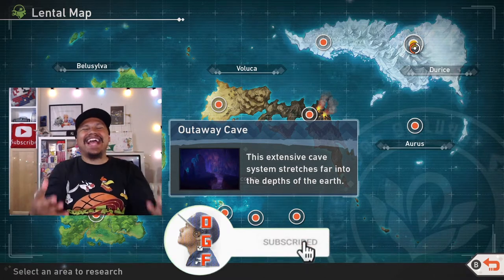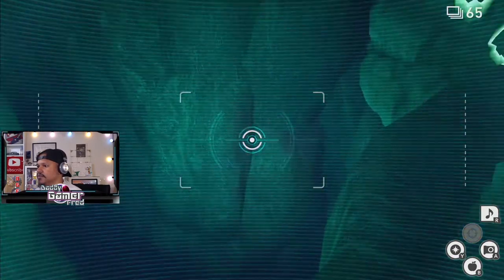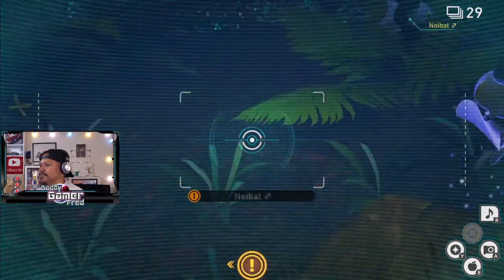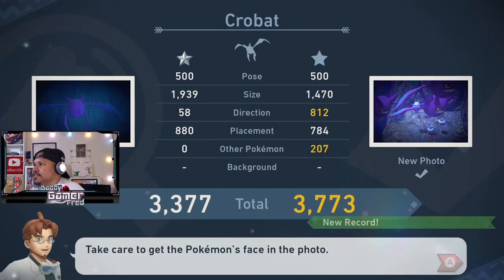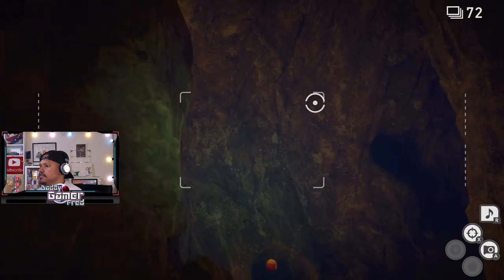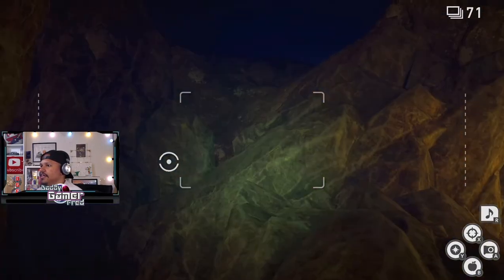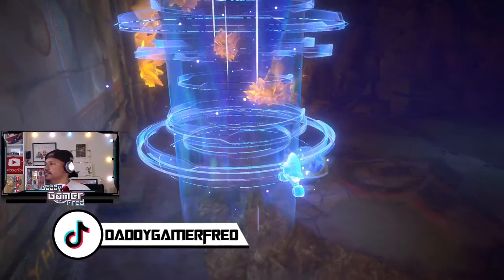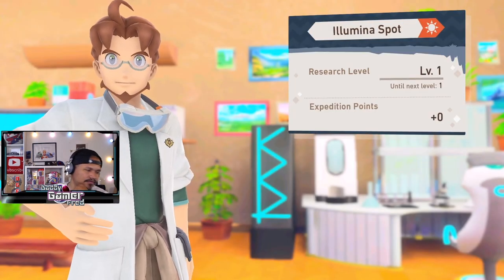Illumina Steelix BOSS FIGHT! New Pokémon Snap EP.14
Chapters:
00:00 Intro

Nintendo Switch Friend Code : SW- 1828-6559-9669
PSN : DaddyGamerFred
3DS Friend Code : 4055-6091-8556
Pokèmon G0 Trainer Code : 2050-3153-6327